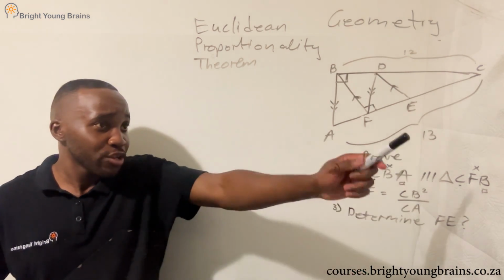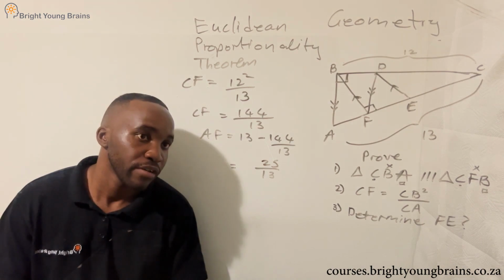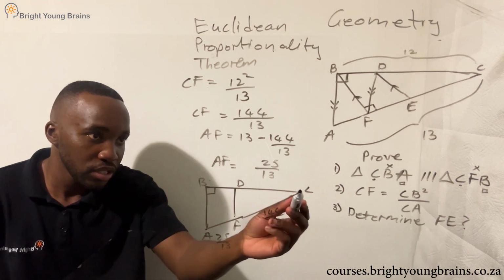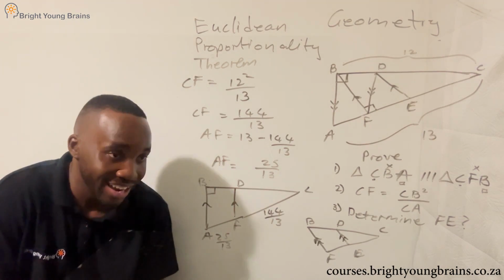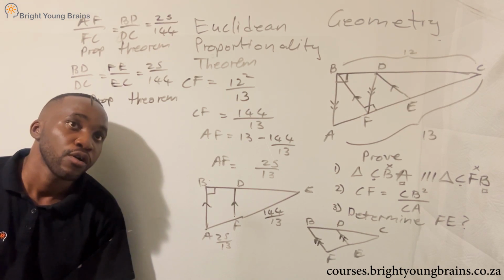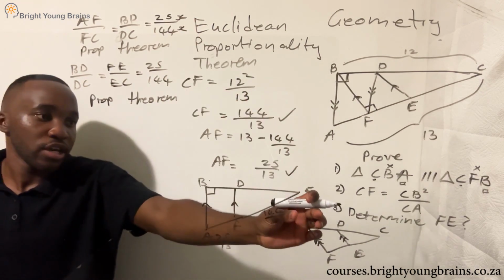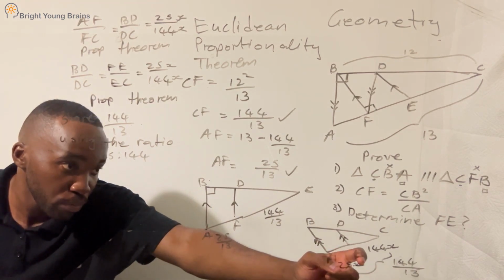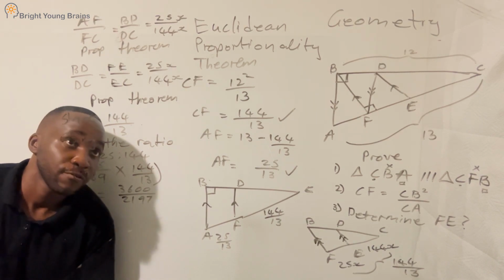Proportionality Grade 12 Circle Geometry: Getting the Length of a Line Using a Ratio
Unlock the secrets to finding the length of a line in circle geometry with this Grade 12 tutorial on proportionality! This video demonstrates how to use ratios to determine the length of a line segment within a circle. Learn the essential proportionality principles and apply them to solve geometric problems involving circles. With clear, step-by-step examples, you'll gain the skills to handle these questions confidently and accurately. Perfect for students looking to master circle geometry and excel in their exams. Watch now to enhance your understanding and improve your problem-solving skills!